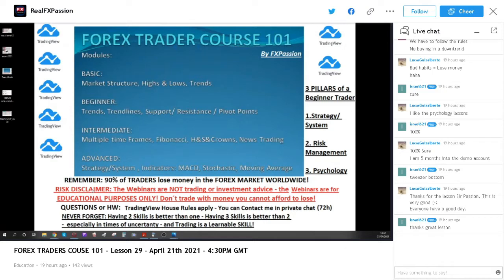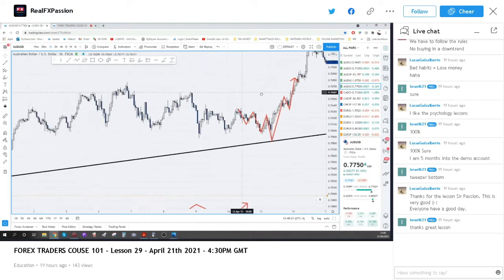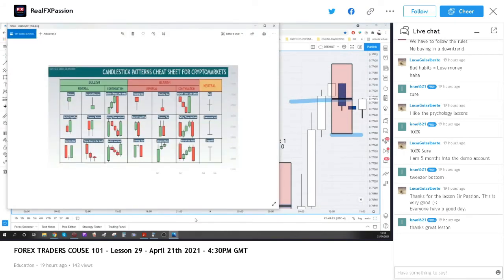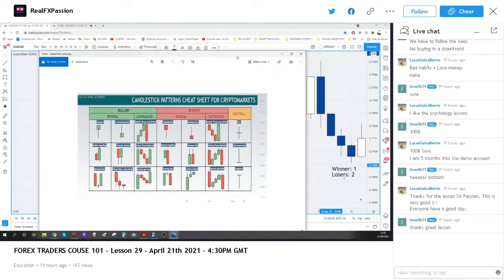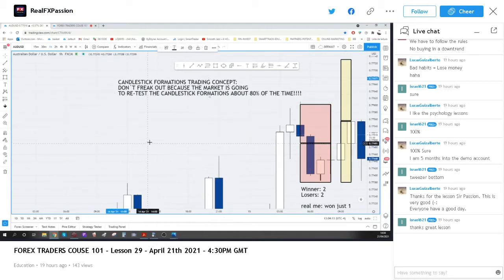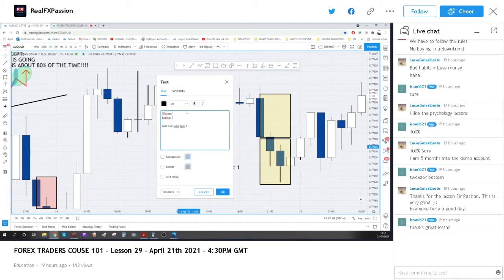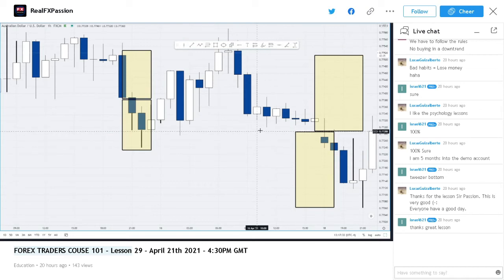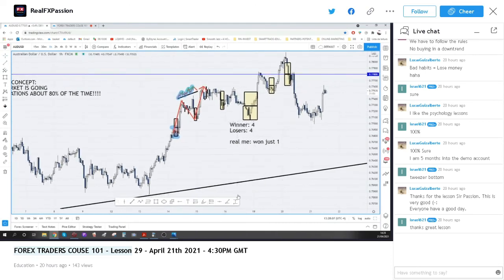FOREX TRADERS COURSE 101 - Lesson 29 - April 21th 2021 - 4:30PM GMT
FOREX TRADERS COURSE 101 - Lesson 29 - How to BUY BULLISH CANDLESTICK FORMATIONS IN AN UPTREND!

FOR
1. trade for Morris Cap
2. Private Classes or FXP INNER CIRCLE
3. Traders Incubation (Funded) Program
4. Ideas & Partnerships
5. Invest with Morris Cap